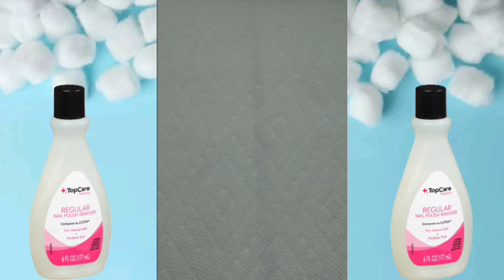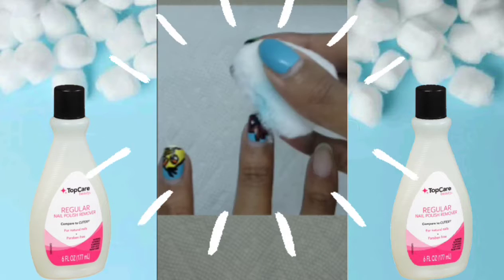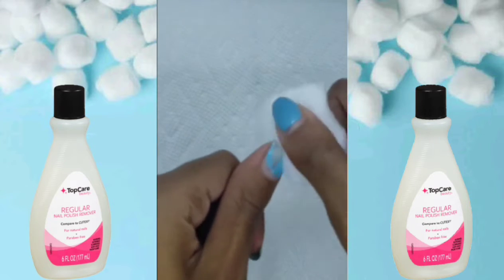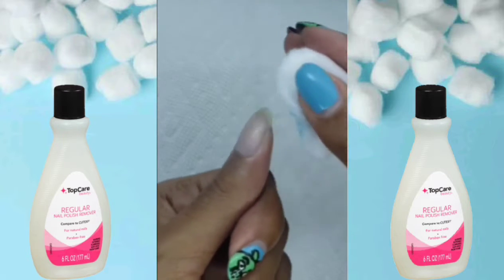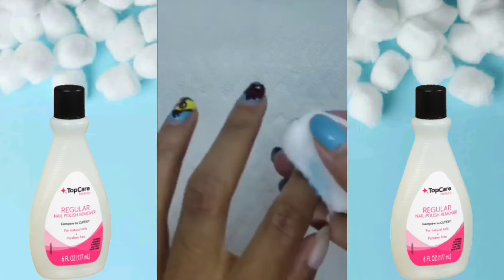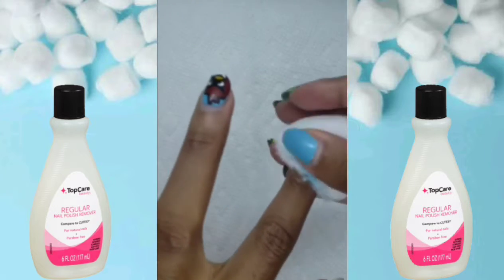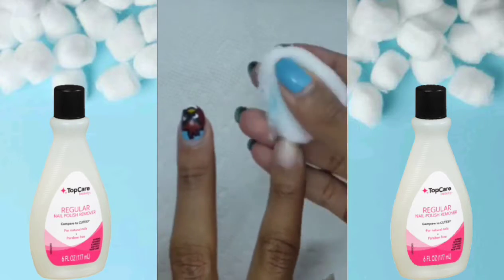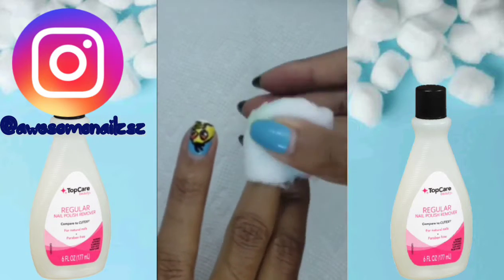How to Quickly Remove Nail Polish.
Today I'll be showing you how to remobe your nail polish quickly.I hope you guys like it.

I'M ALMOST TO 75 SUBSCRIBERS I WOULD VERY MUCH SO APPRECIATE IT. :)

p.s. finished designs for the manicure is at 2:43

Items list/Polish colors: Glitter Gold, White, Striping Nail Tape and Orange and an orange wood stick.

If you read down this far (that means their are some people who still like to read) comment some💅💅💅 emojis in the comment section below. ⤵⤵